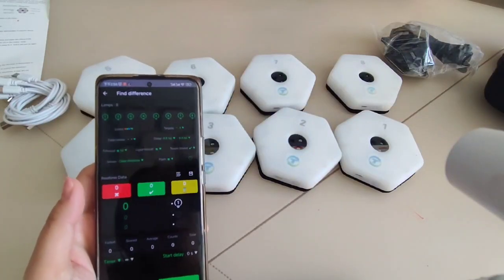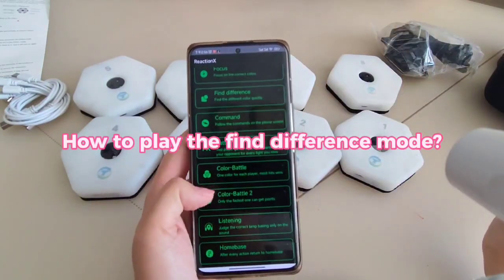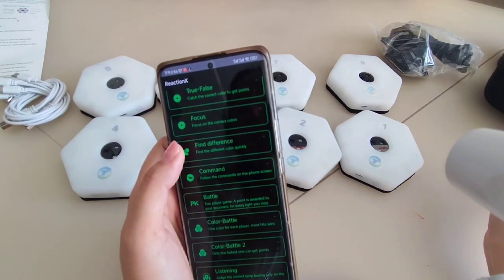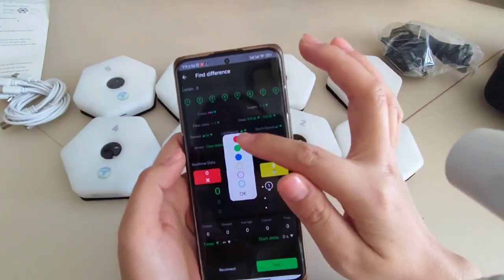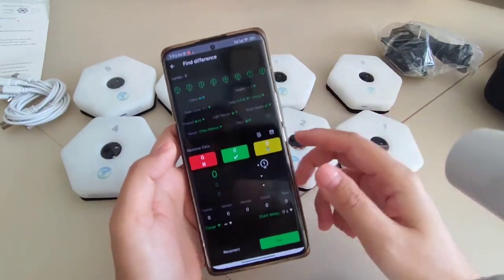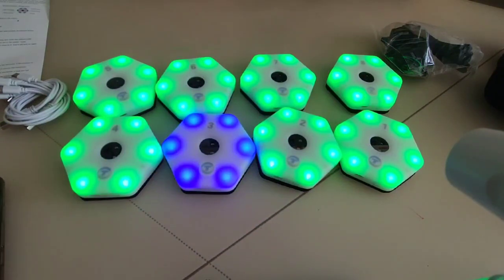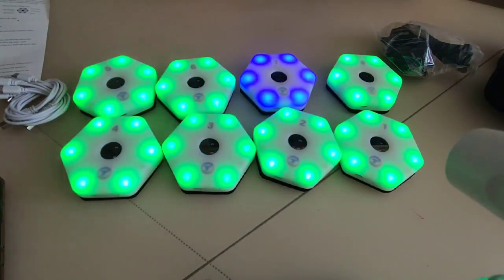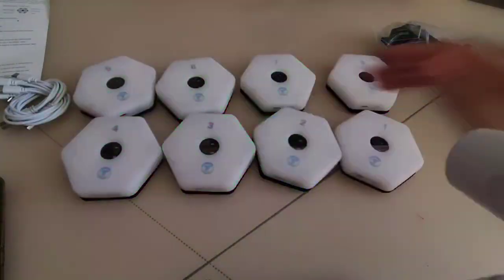How to play the find difference mode ?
This video is to show customers how to play the Find Difference Mode for lubeby smart reaction training lights